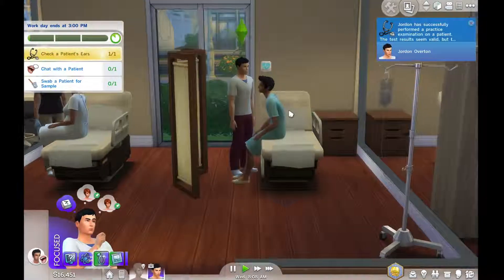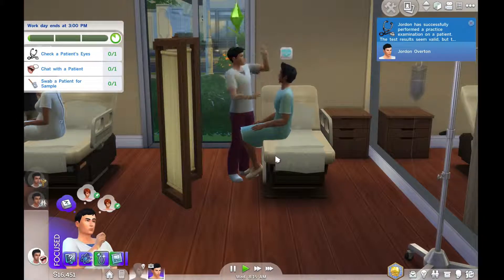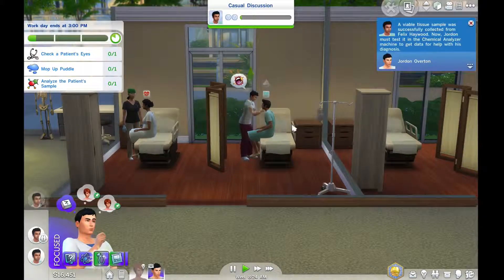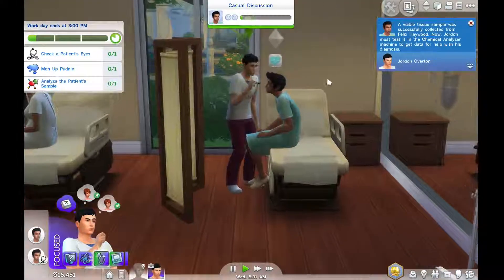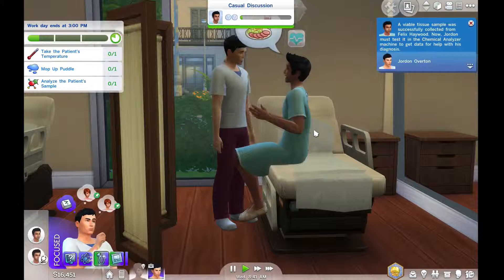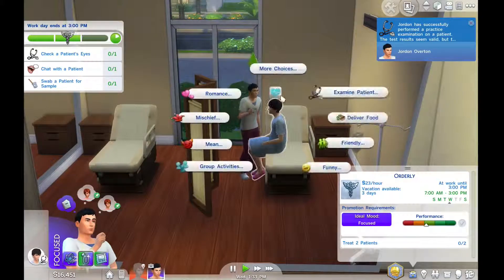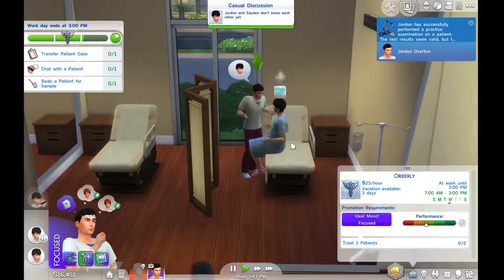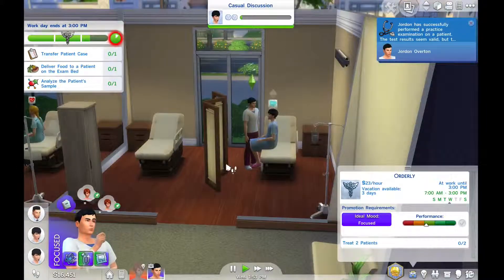Sims 4 GTW - Doctor - 3 - Let's Play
Sims 4 Let's Play the Doctor Career. This is a Get to Work expansion career. The challenge is to work my way through the Doctor Career.

Sims 4 - Origin Gallery - msarobix
Sims 3 - msarobix